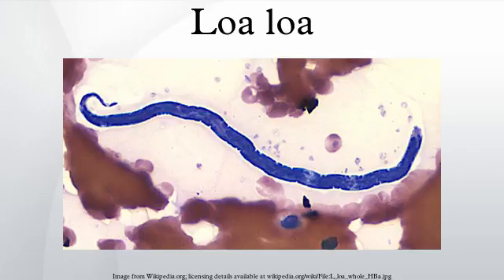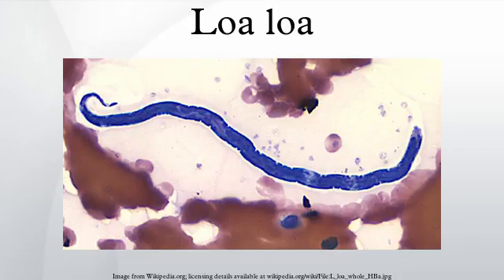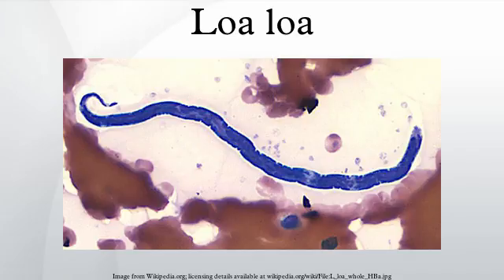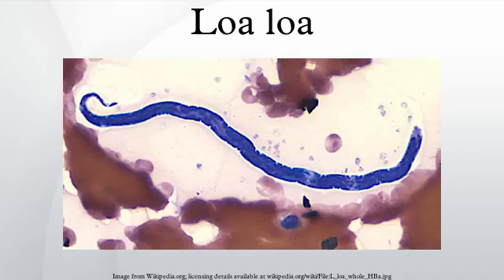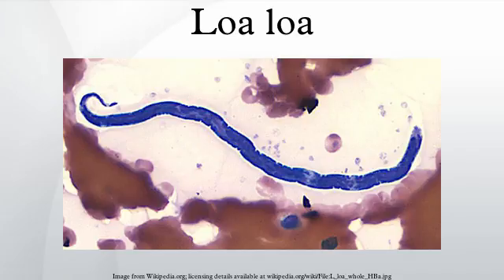Loa loa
Loa loa is the filarial nematode (roundworm) species that causes Loa loa filariasis. It is commonly known as the "eye worm". Its geographic distribution includes Africa and India.
L. loa is one of three parasitic filarial nematodes that cause subcutaneous filariasis in humans. The two other filarial nematodes are Mansonella streptocerca and Onchocerca volvulus (causes river blindness).